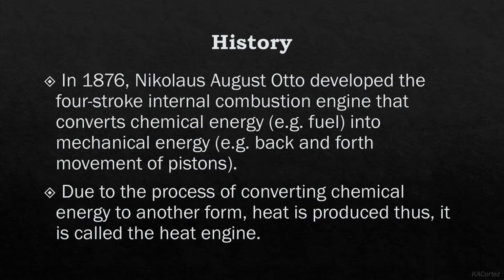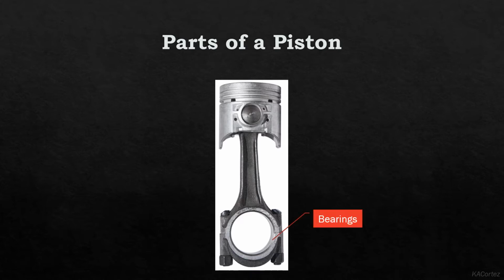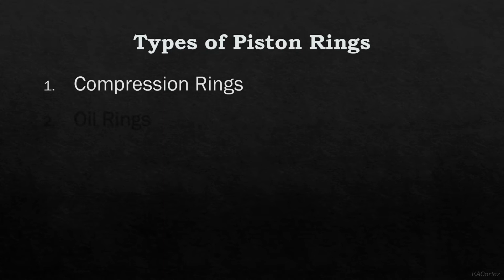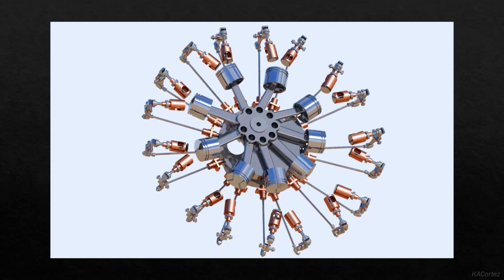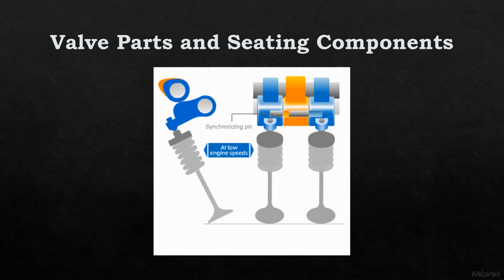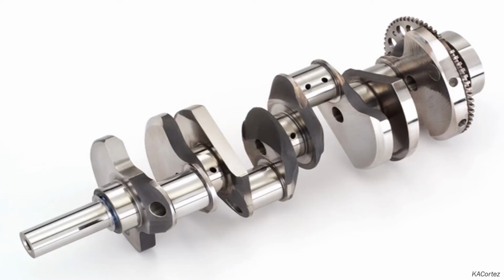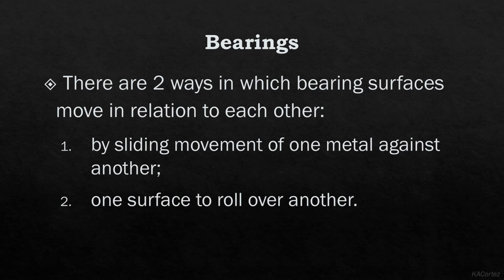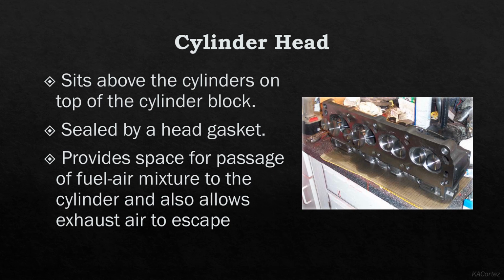Reciprocating Engine Nomencleture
This video contains terms and definitions and nomenclature of the aircraft powerplant.